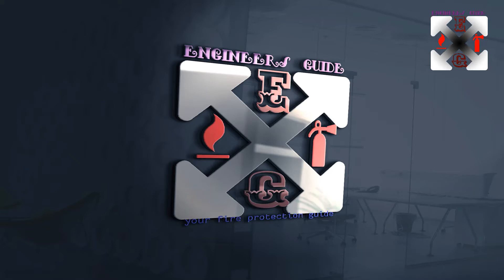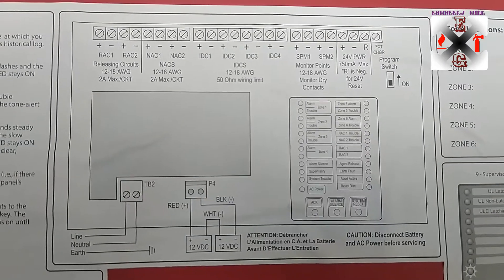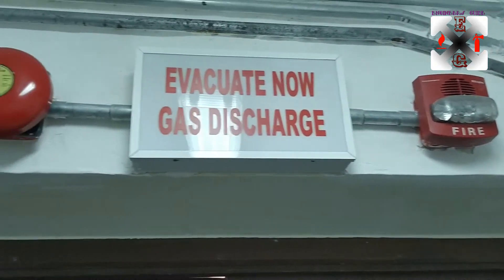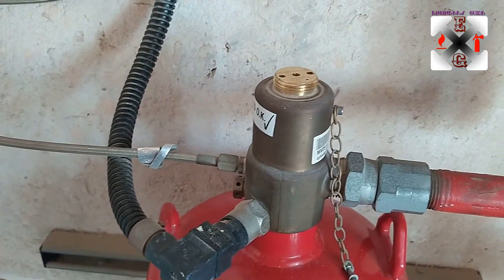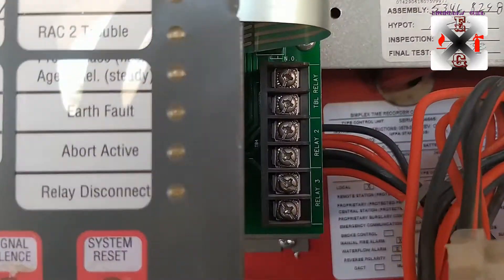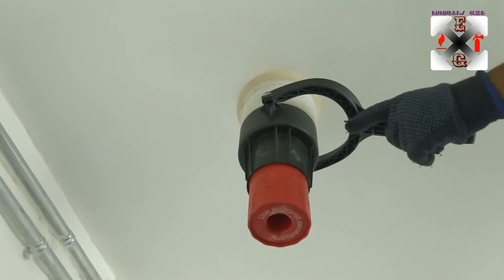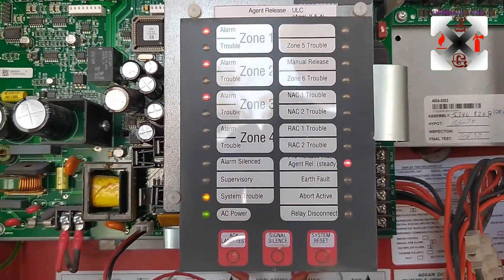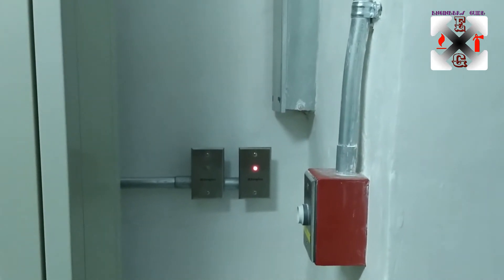SIMPLEX 4004R FM 200 FIRE SUPRESSION SYSTEM BY ENGINEERS GUIDE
THE SIMPLEX 4004R THE OVERVIEW,TESTING AND COMMISSIONING